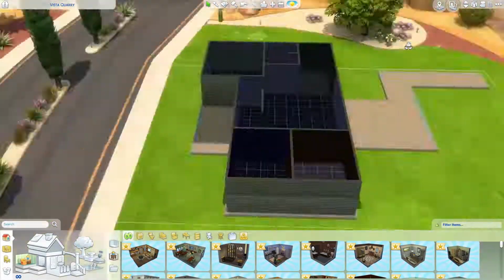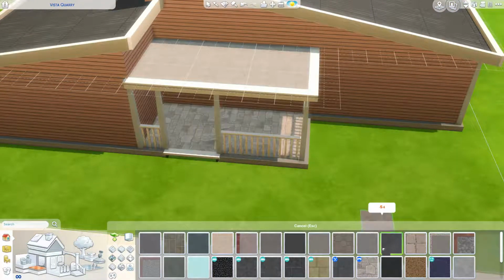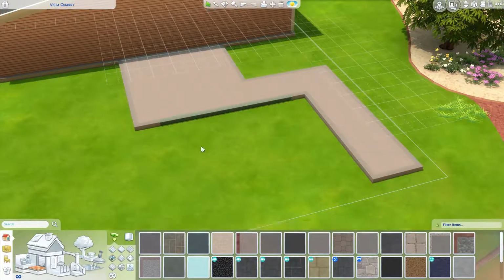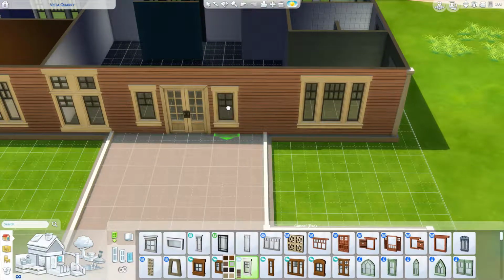Home Renovations (#11) | The Sims 4 | Vista Quirry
Heyy Sunshines,

In today's video I'm renovating Vista Quirry, and I find out that I barely know any houses in Oasis Springs.